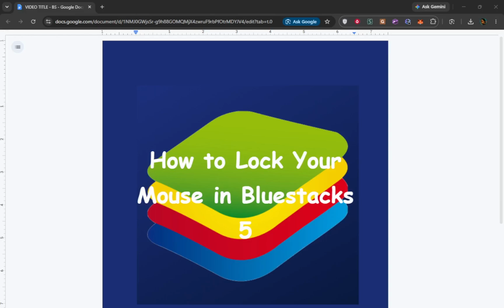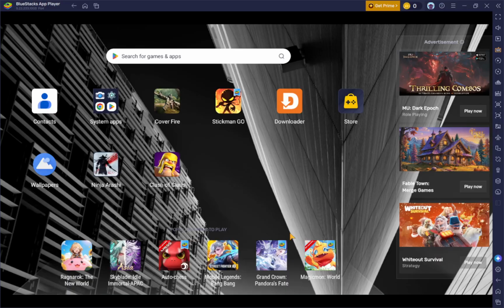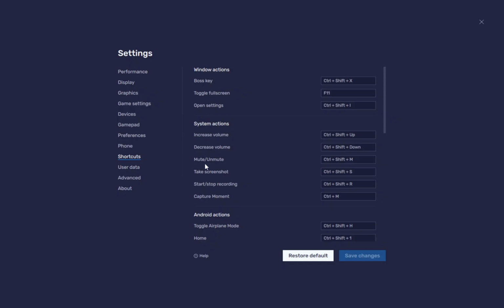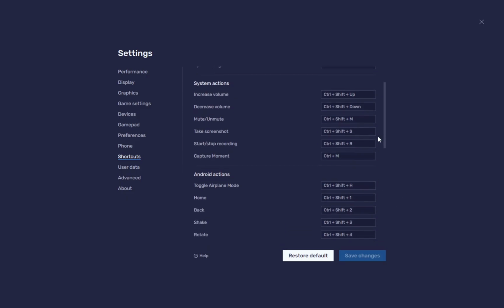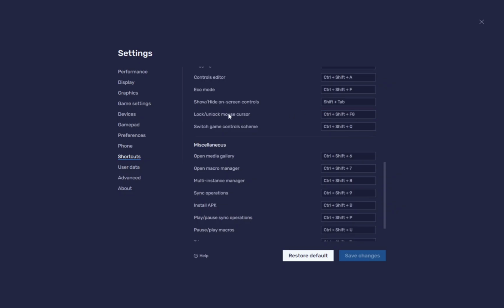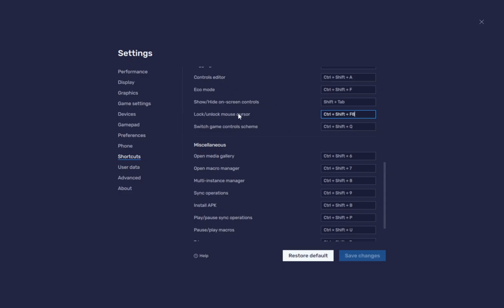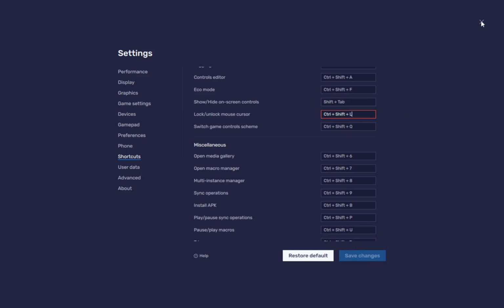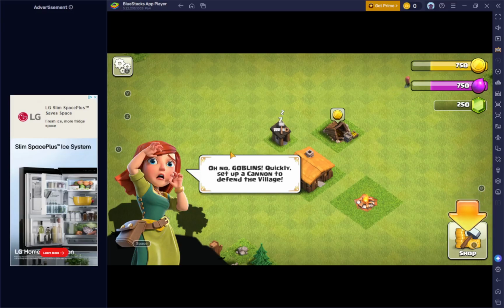How to Lock Your Mouse in BlueStacks 5 [2026 Full Guide]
How to Lock Your Mouse in BlueStacks 5

Are you tired of your mouse wandering off the screen while gaming in Bluestacks 5? Look no further! In this video, I will walk you through the simple steps to lock your mouse in Bluestacks 5. This essential feature allows you to stay focused on your gameplay without interruptions. We’ll start by launching Bluestacks and your favorite game, and I’ll guide you to find the crucial Lock and Unlock cursor icon in the Side Toolbar. Plus, I'll reveal a handy keyboard shortcut to toggle the mouse lock on and off quickly! If you're looking to customize this shortcut to suit your gaming style, I’ll show you how to do that too. By the end of this tutorial, you’ll have full control of your mouse, ensuring an uninterrupted gaming experience.

Bluestacks 5, lock mouse, gaming tips, mouse cursor, how to, Bluestacks tutorial, gaming, Windows, cursor settings, keyboard shortcuts, gameplay, mouse lock, computer tips, tech tutorial, gaming setup